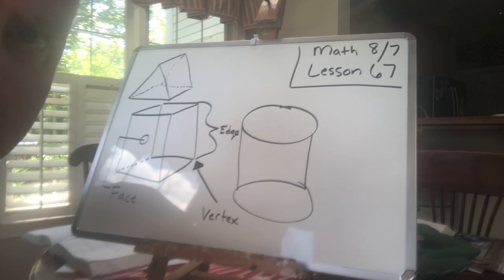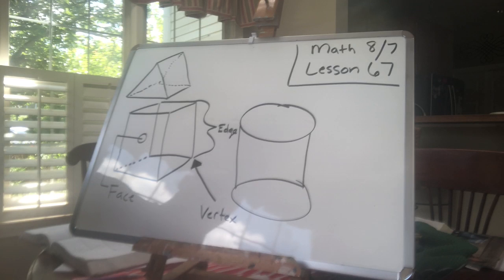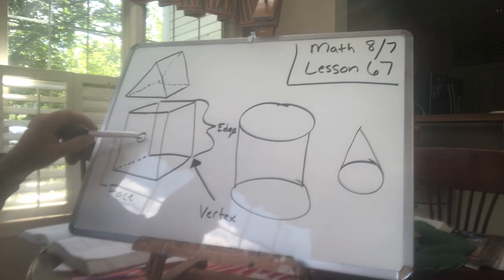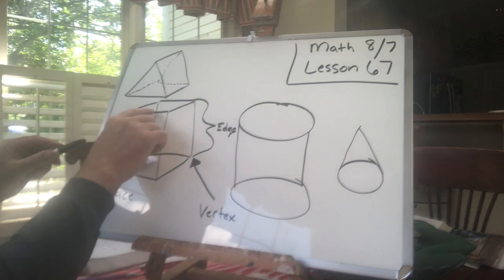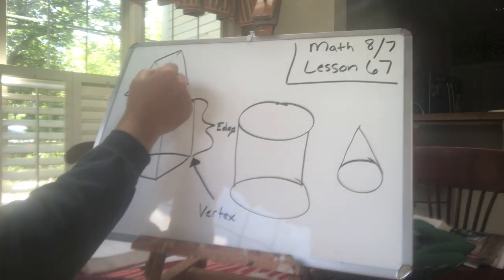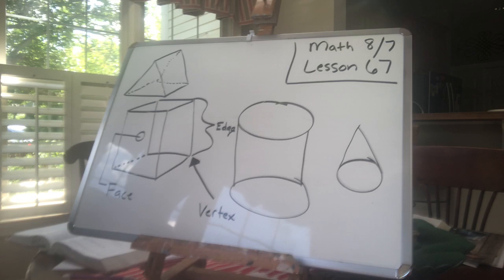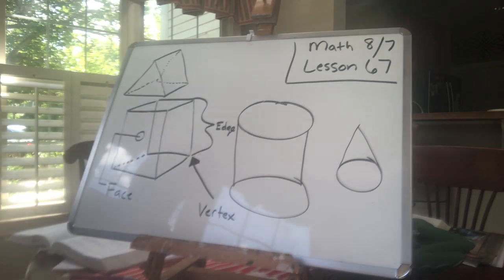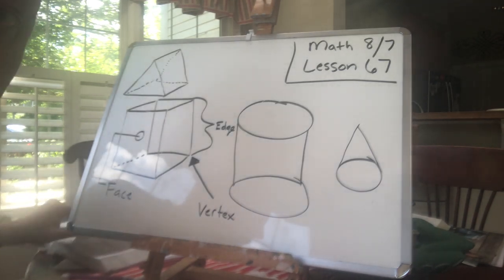Math 87 Lesson 67